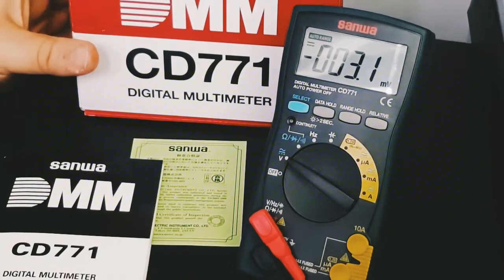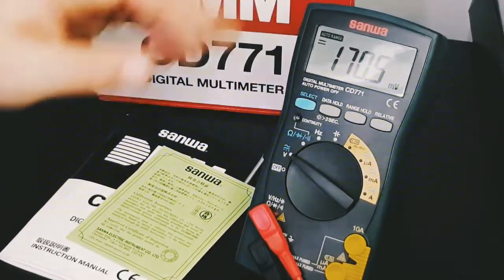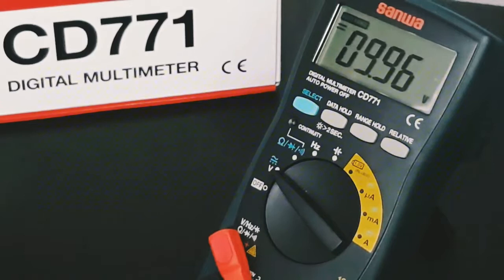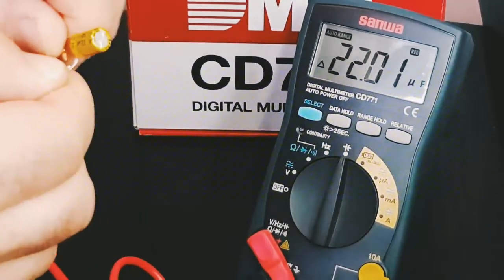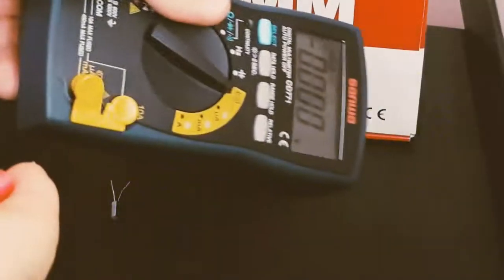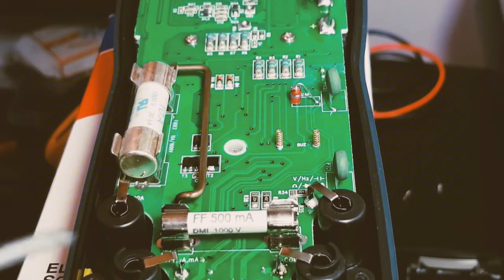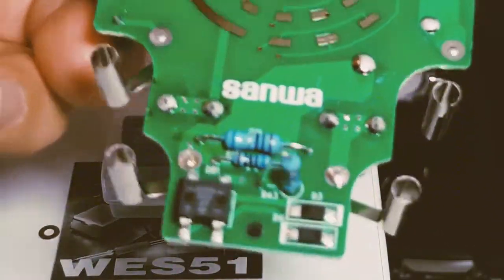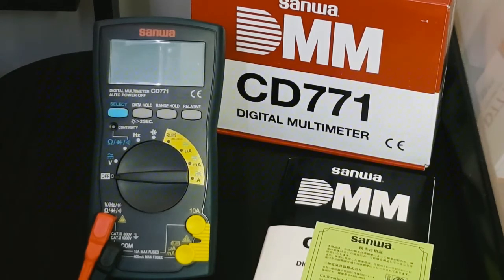SANWA CD771 Multimeter Review & Teardown!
SANWA CD771 autoranging goodness.Well made and built like a tank. How does it perform?
Full review!

The ABSOLUTE BEST Test Lead Kit for the Money!